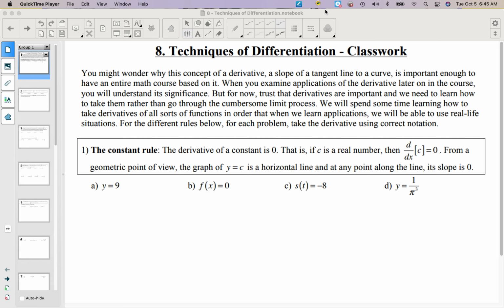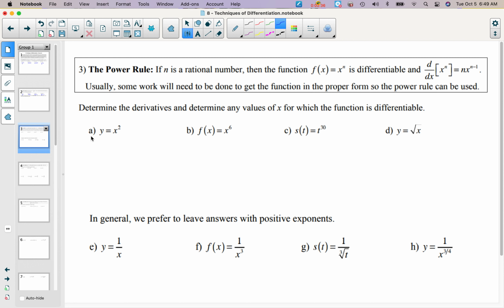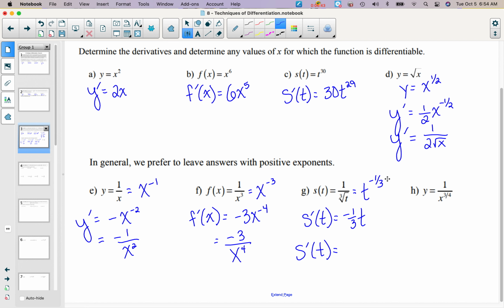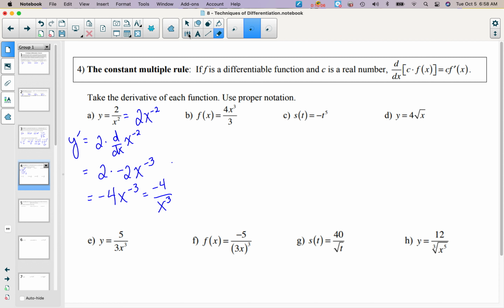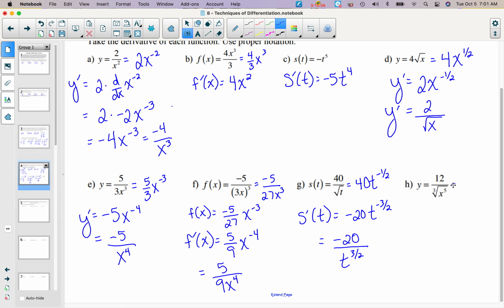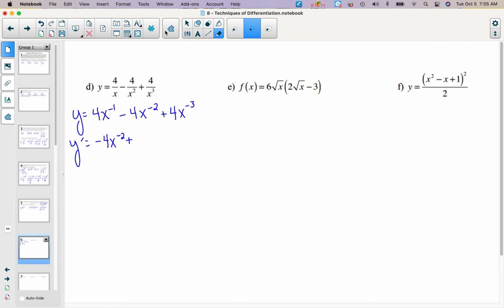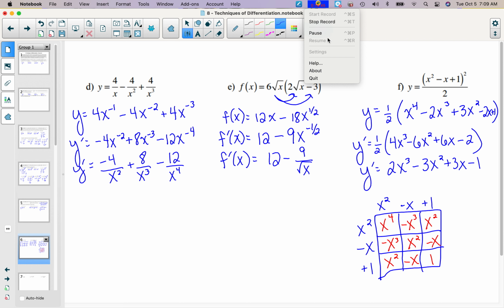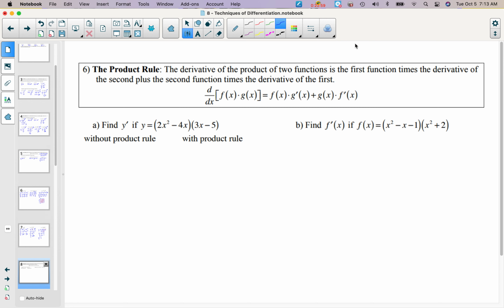MM Revised Unit 8 Ex 1 5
Examples #1-5